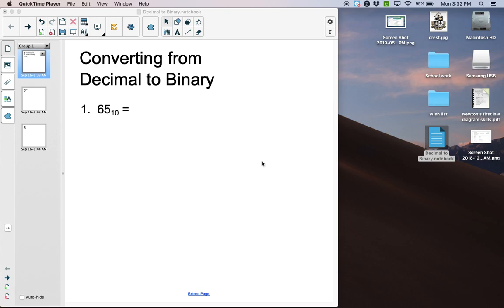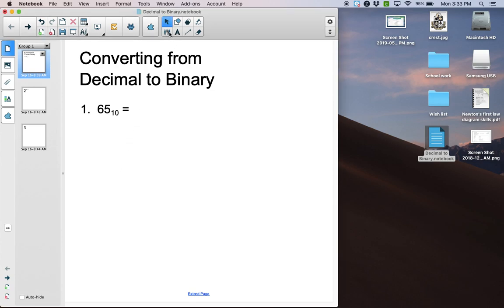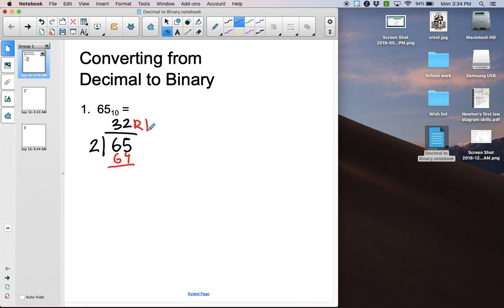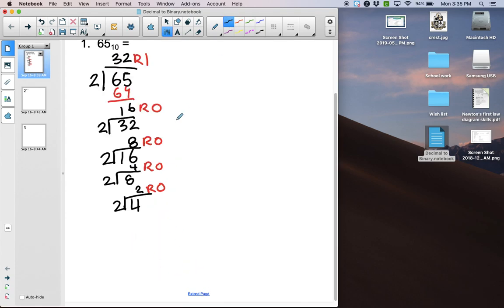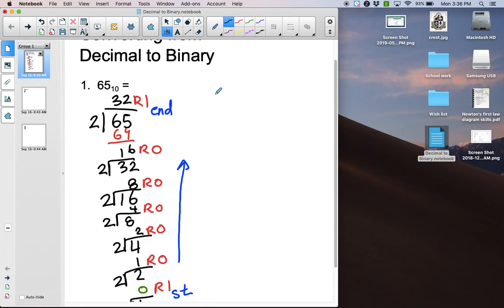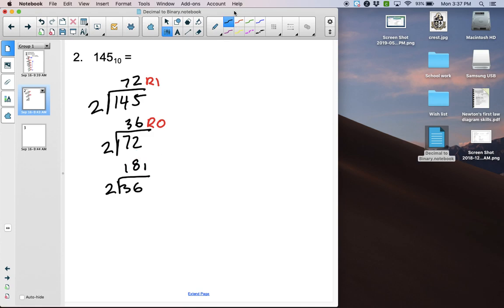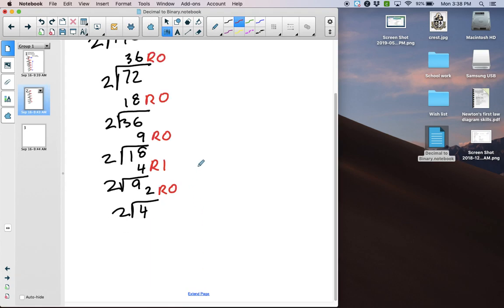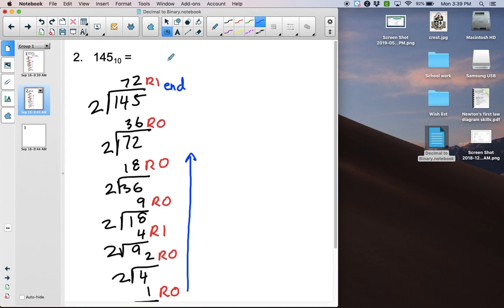Converting Decimal to Binary